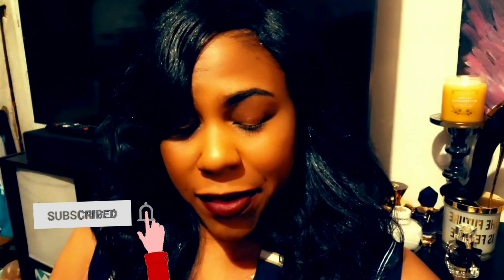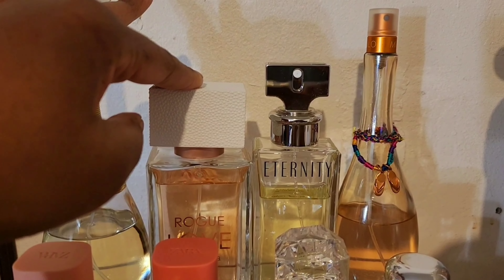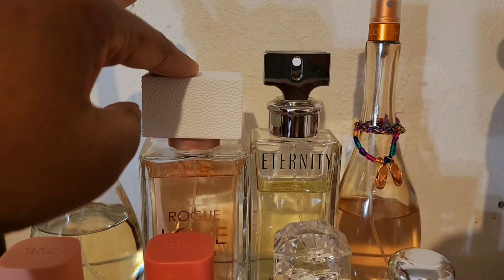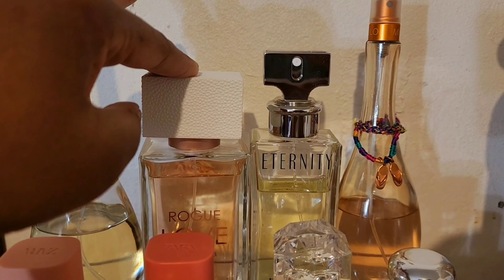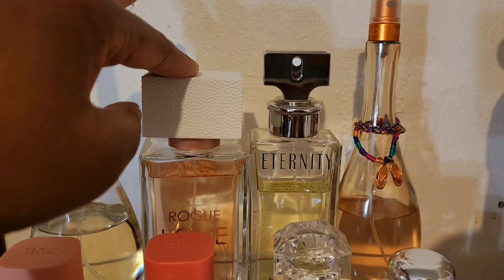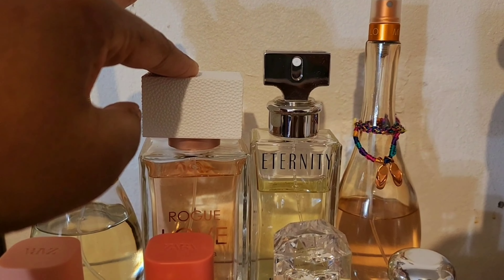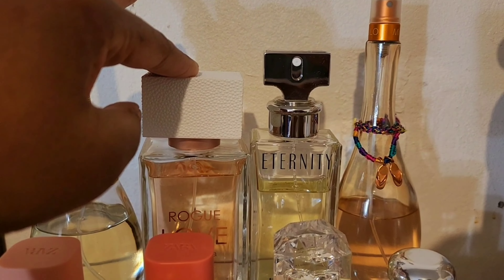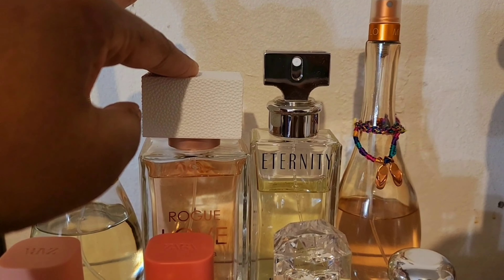2023 PERFUME COLLECTION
Hello Lovelies

it's almost been a year since I uploaded my perfume collection,  which was my 1st video. I'm working on a 1 year anniversary giveaway 😁 details to come. I hope you enjoy this video.